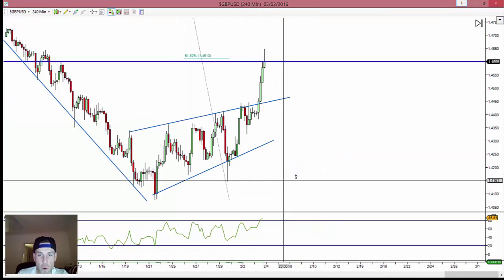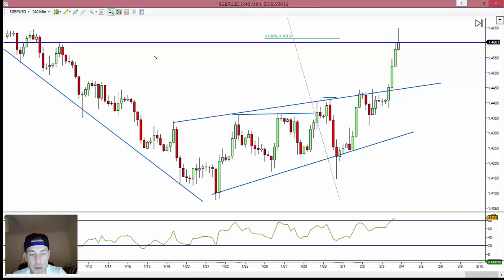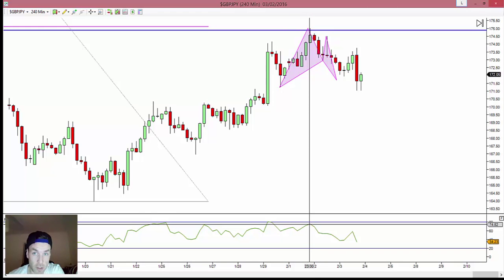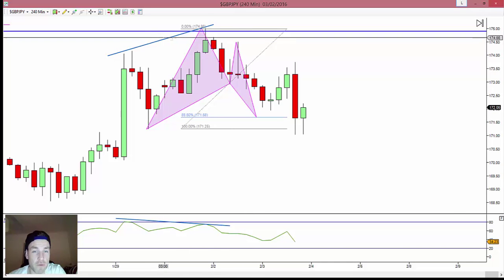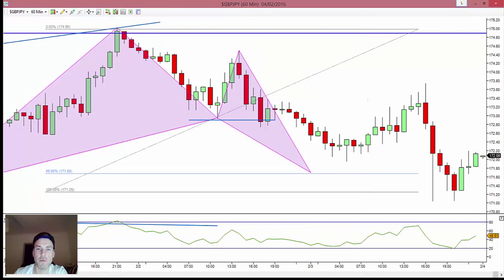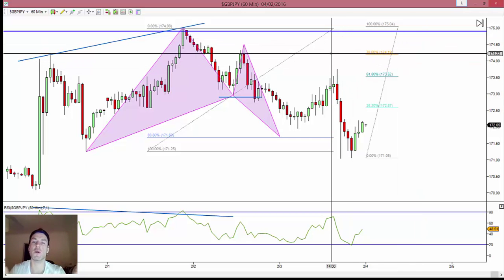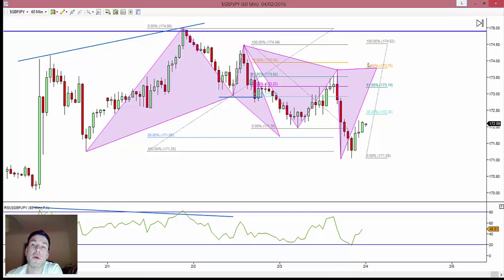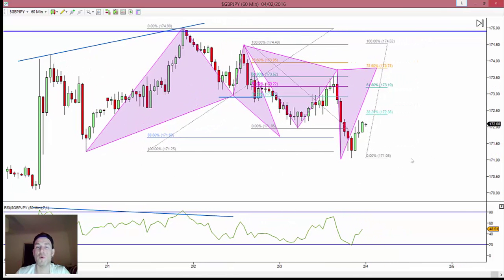Forex Trading: He's Using A Pattern As A Target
In this video I explain how I use another trade setup for an extended target. For more info on how I trade